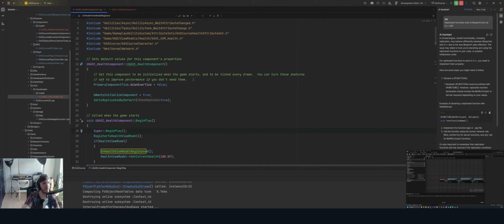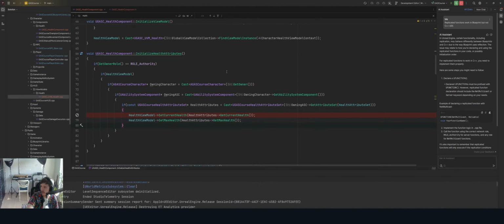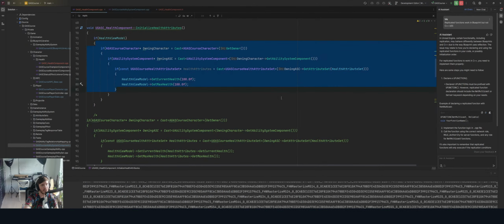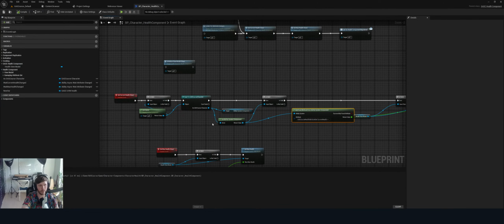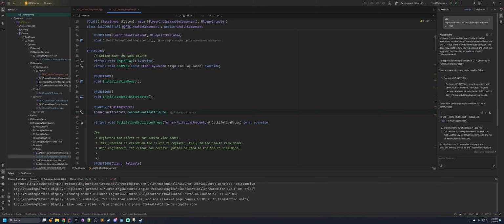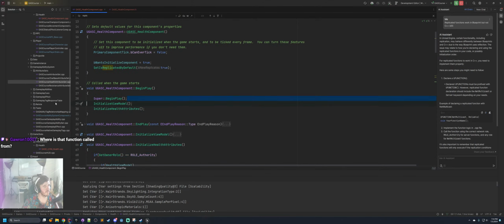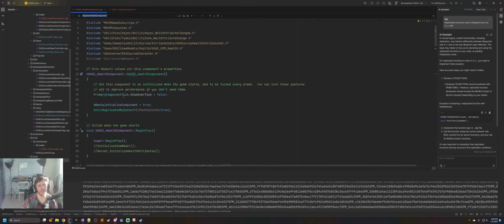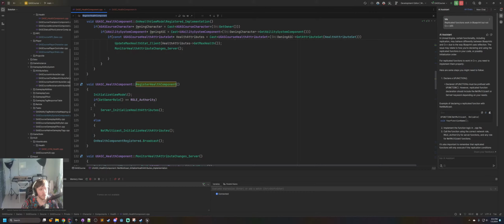Unreal Engine 5 Gameplay Ability System Plugin Course: Training Course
Today we continue our project by struggling with replication inside of our Health Component!